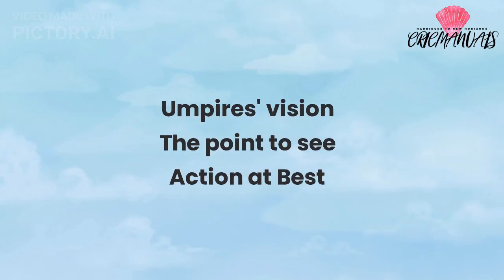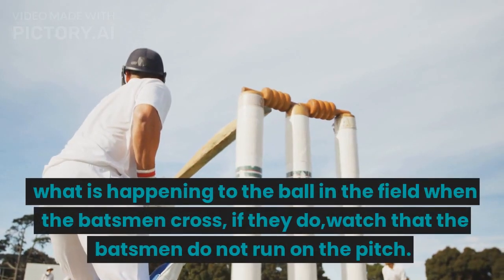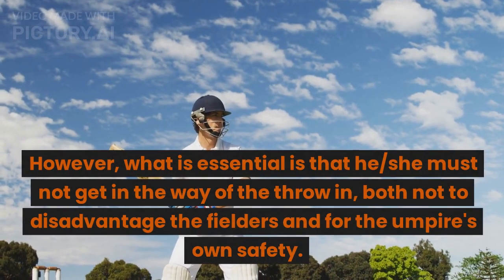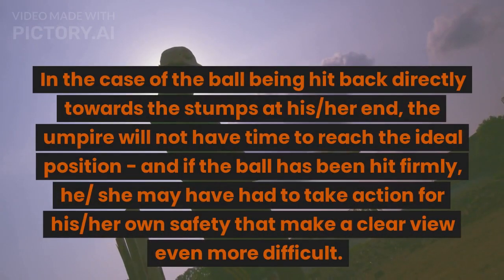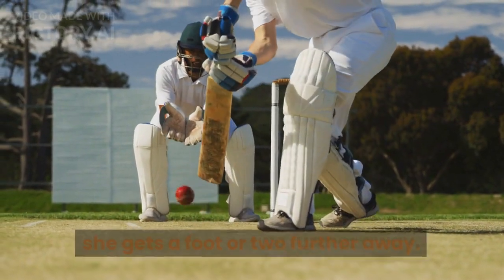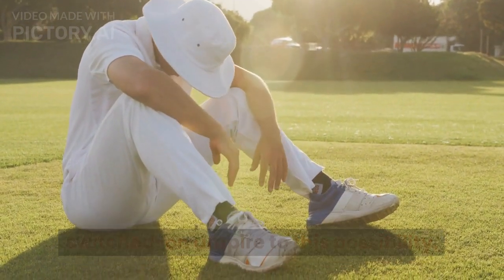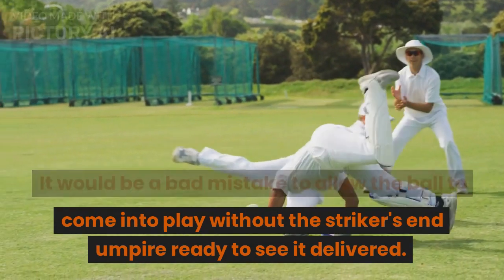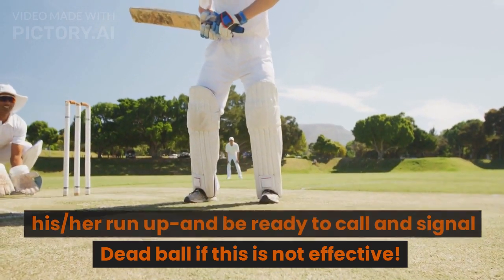The Fourth Umpire | Adnan Rashid| 18th Feb 2023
Enjoy PSL With ‘The Fourth Umpire'